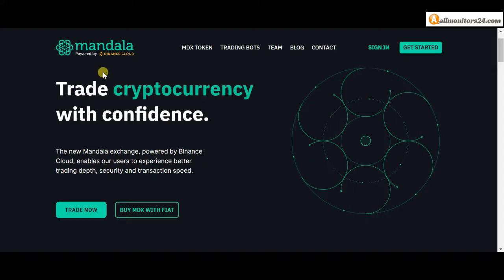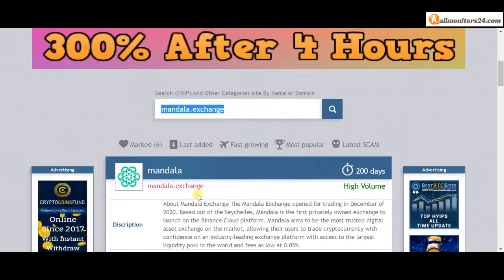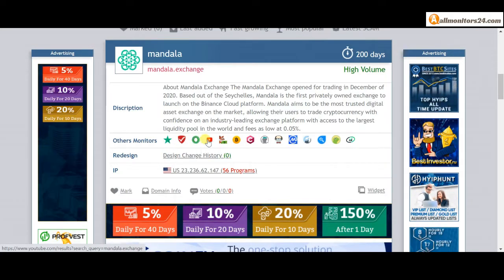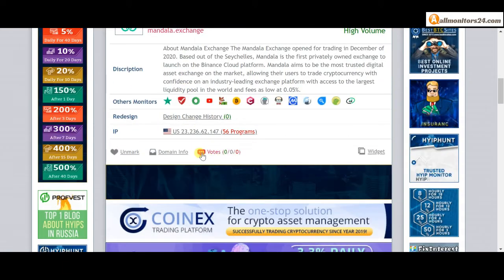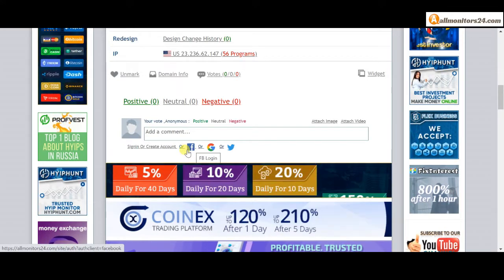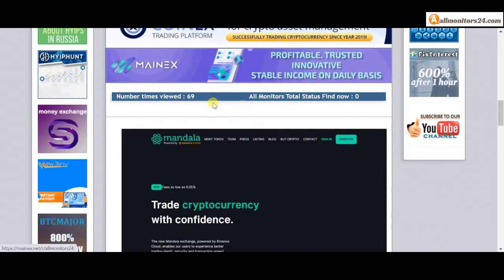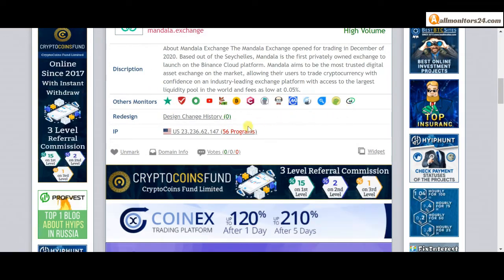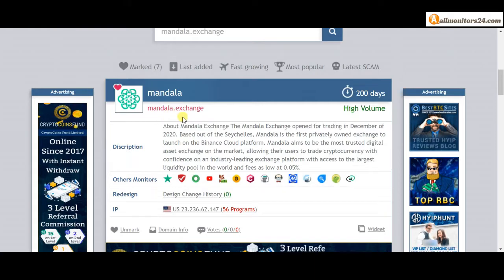mandala.exchange, Reviews Scam Or Paying ?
Allmonitors24.com help you to find  check website is paying or a scam be safe  more info about - mandala.exchange - visit this link